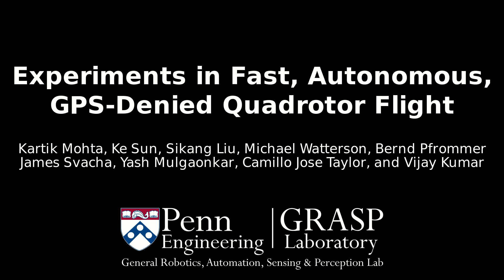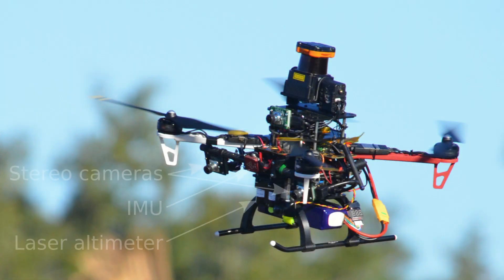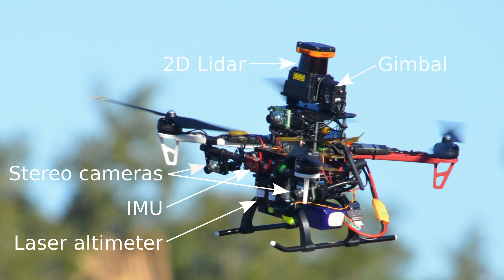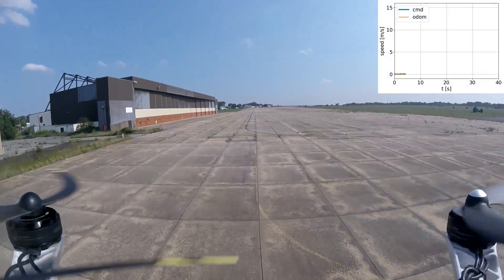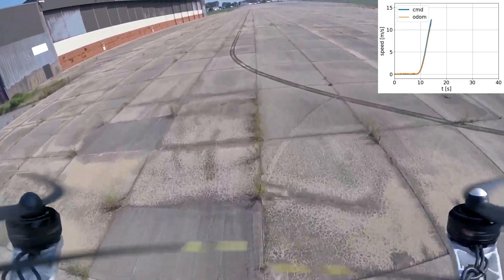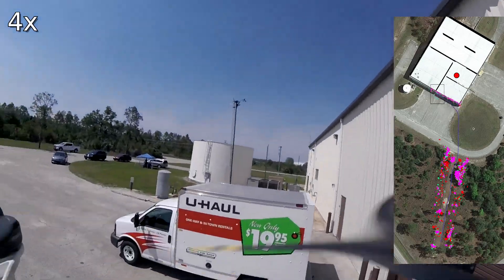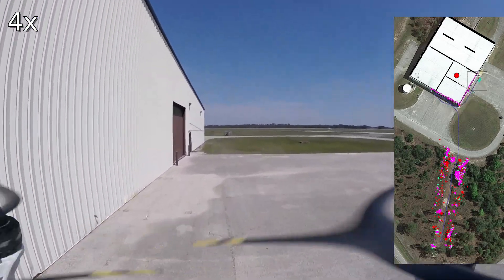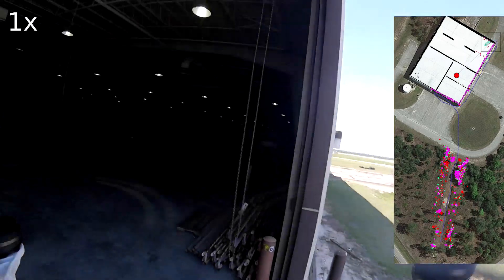Experiments in Fast, Autonomous, GPS-Denied Quadrotor Flight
Abstract: In work, we describe our quadrotor system which is able to smoothly navigate through mixed indoor and outdoor environments and is able to fly at speeds of more than 18 m/s using vision based state estimates. We demonstrate the robustness of our system through high speed autonomous flights and navigation through a variety of obstacle rich environments.

Code (released on 02/22/2022) (an improved version of the autonomous flight system presented in this paper)